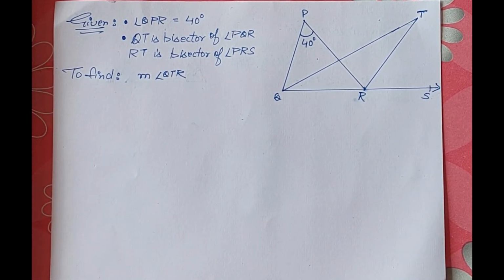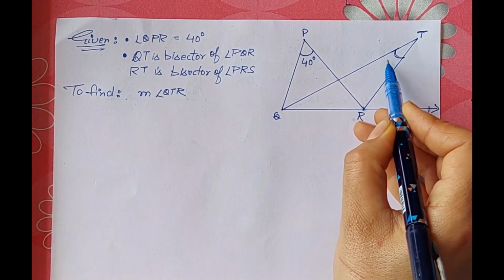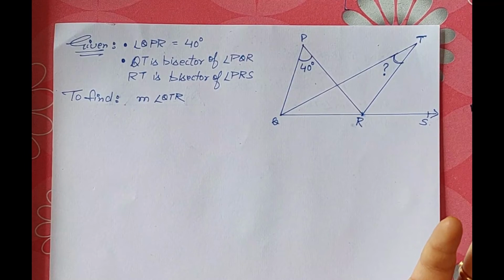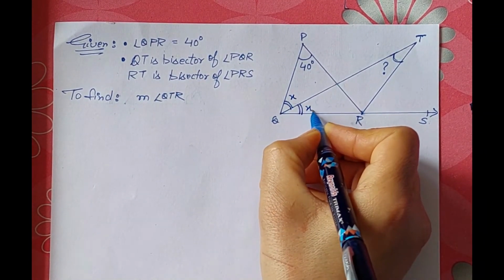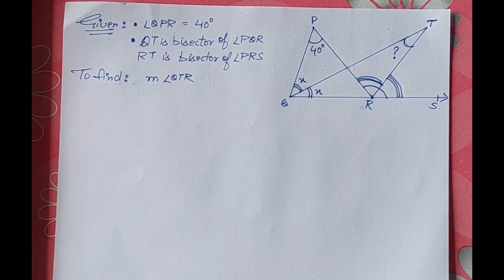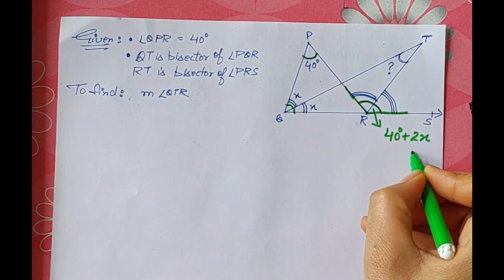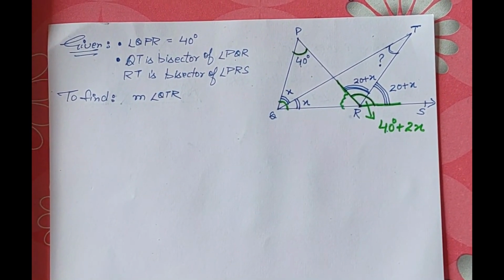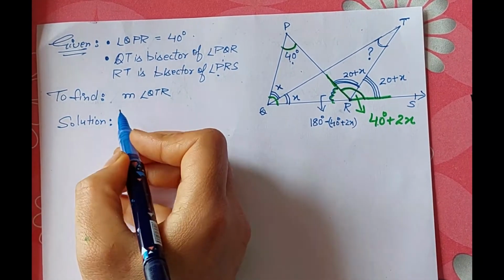lines and angles | numerical